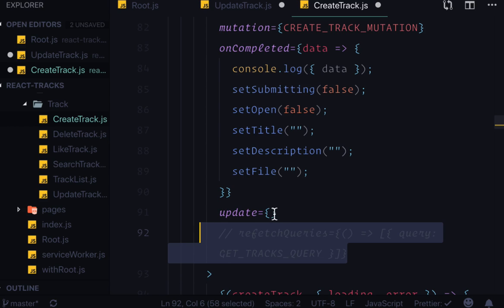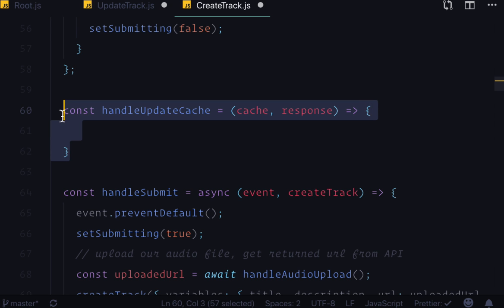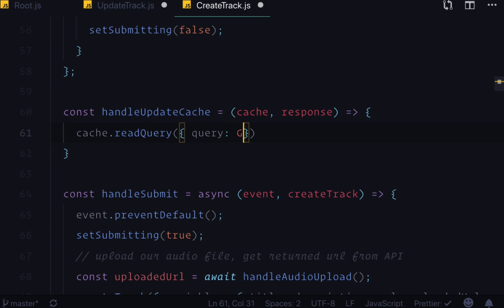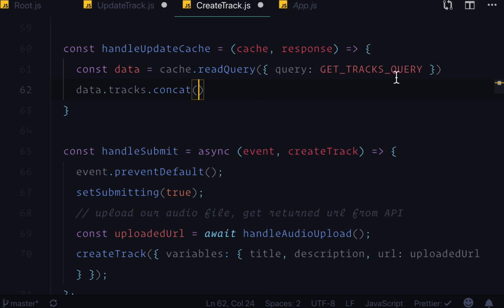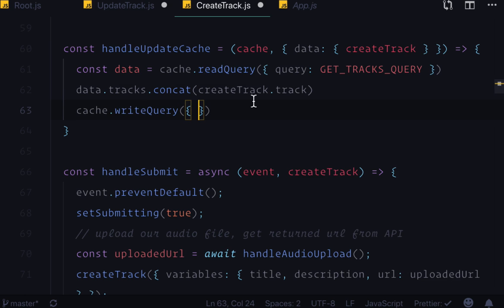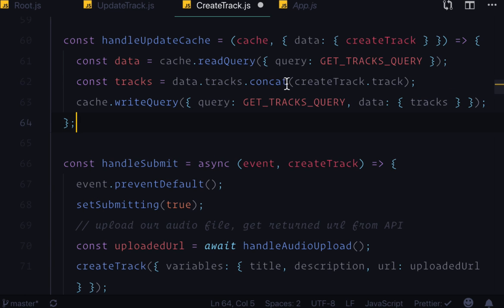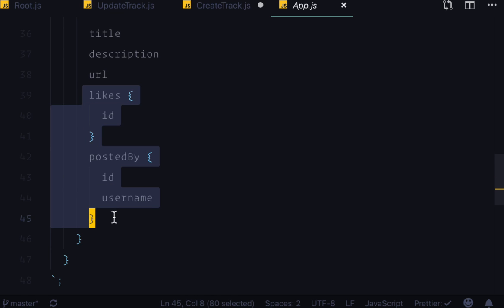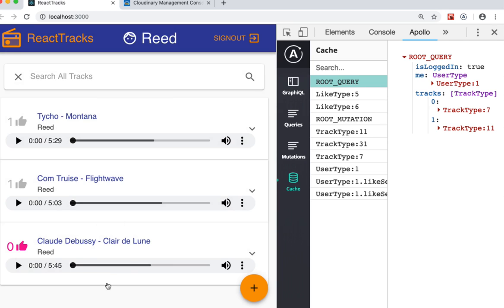60 Updating our Cache upon Creating Tracks